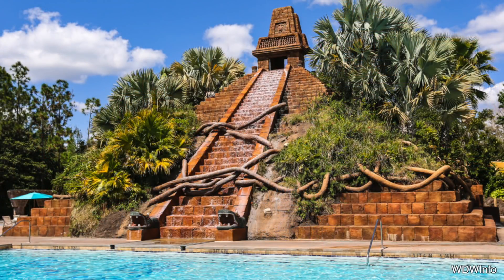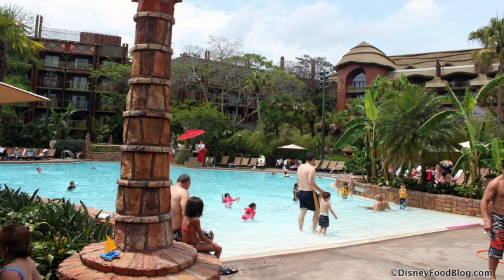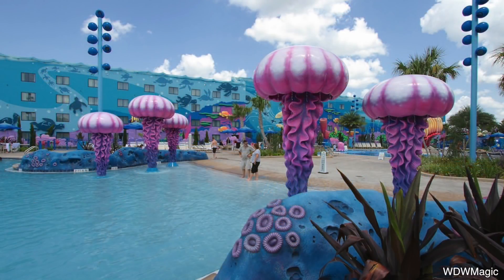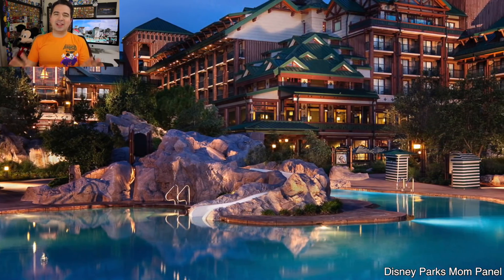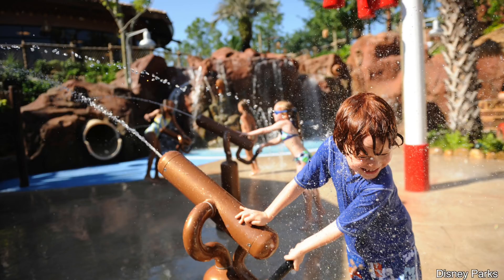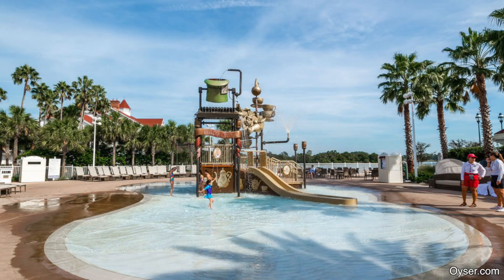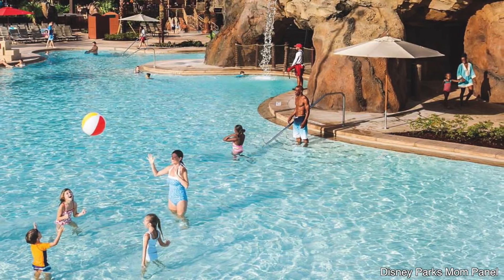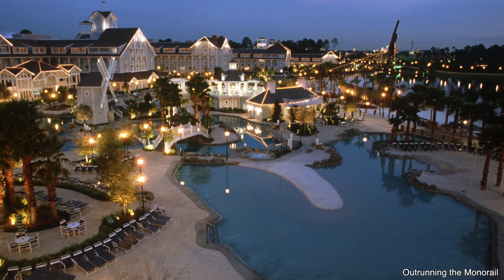My Favorite Disney Resort Pools 💦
Disney Resort have wonderful pools that often get overlooked. Today I am going over my top 10 list of Resort pools at Walt Disney World.

Periscope: @WDWMichaelKay

Get your Custom Disney shirt made for our Disney Family here👕👚:
Find all of the current shirts here:

NEW: WavesofDisney Sweatshirt
NEW: This area is being refurbished T-Shirt:
Official member of the family shirt
The Force is Strong in my family shirt
Waves with Michael Kay T-Shirt:

Here is the equipment I use:
SD Card
Lens Holder
Fanny Pack
Bendy Tripod I use to carry the Camera
GoPro Action Camera
Extra Battery Charger
5 USB Wall Charger